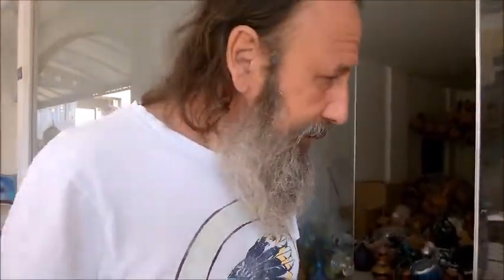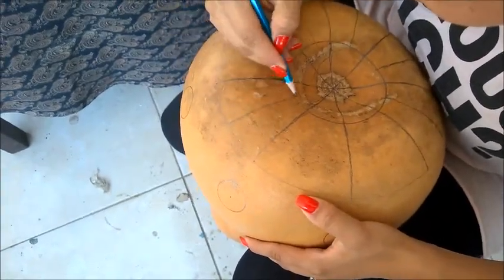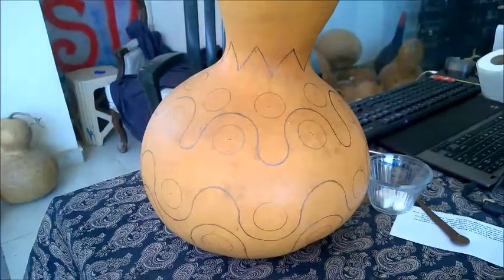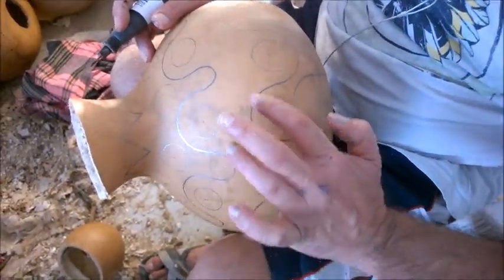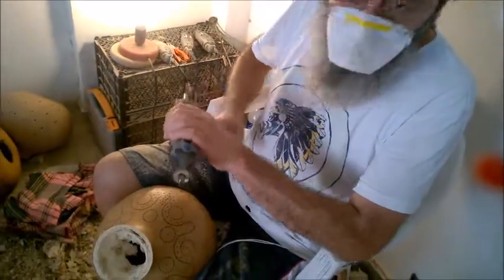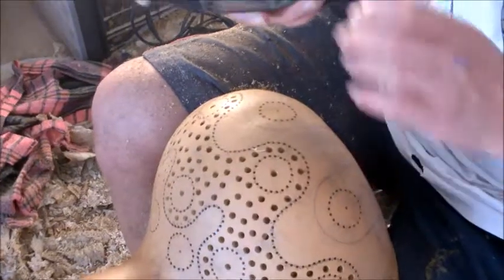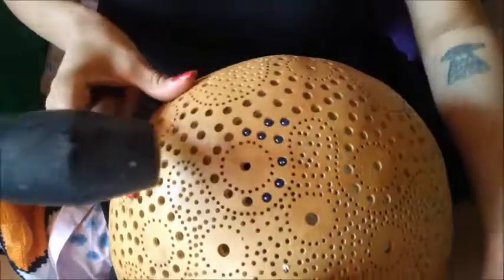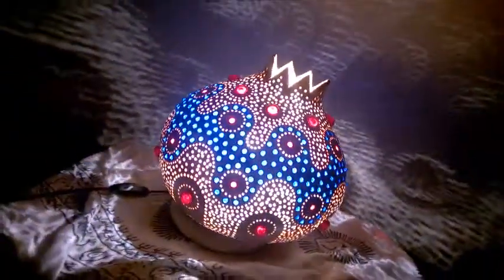The making of Bella's birthday gift.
Happy birthday Bella. Here is your birthday gift and this is how we made it.